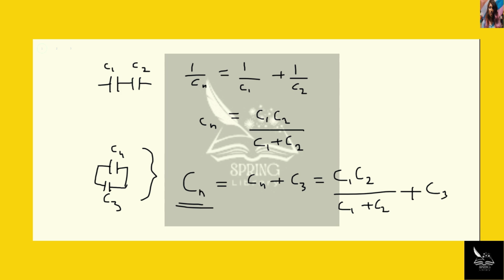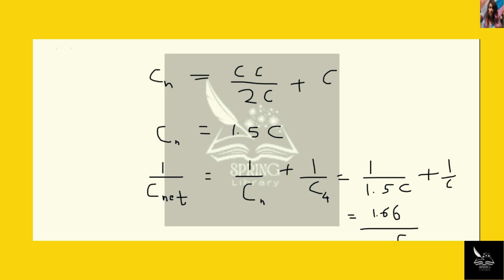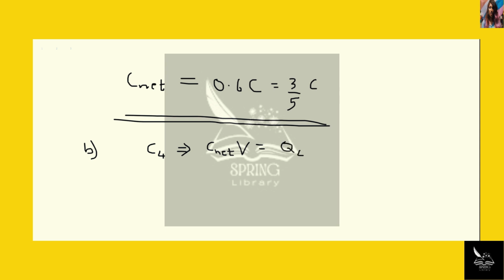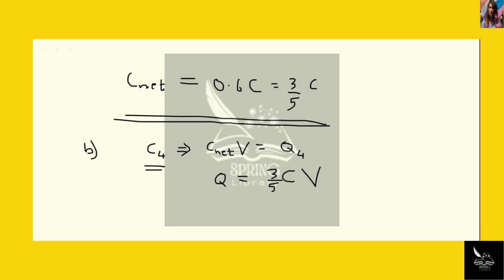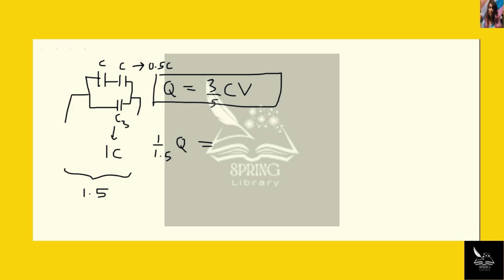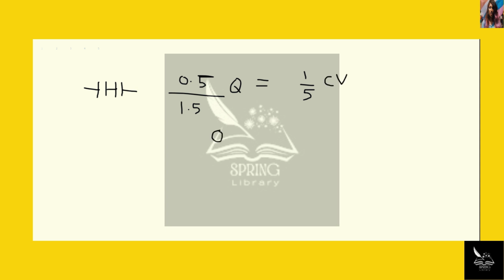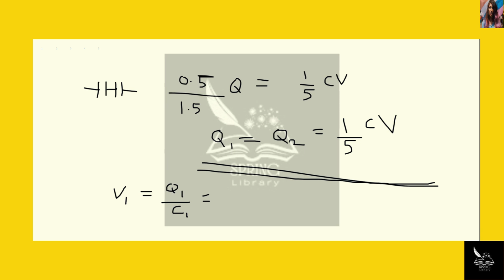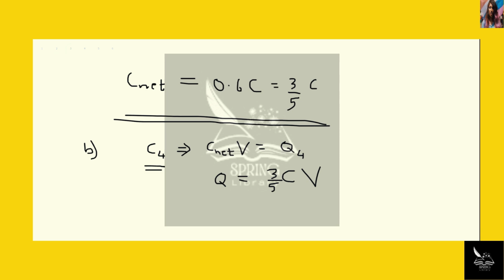capacitance between points a and b. (b) Determine the charge on each capacitor and the potential d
capacitance between points a and b. (b) Determine the charge on each capacitor and the potential difference across each in terms o